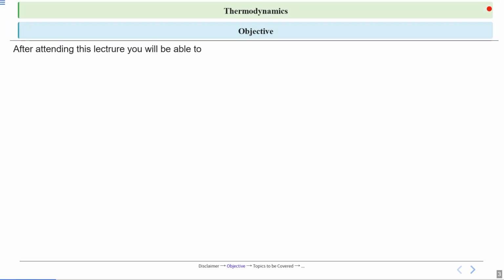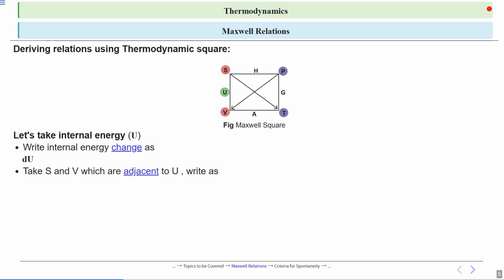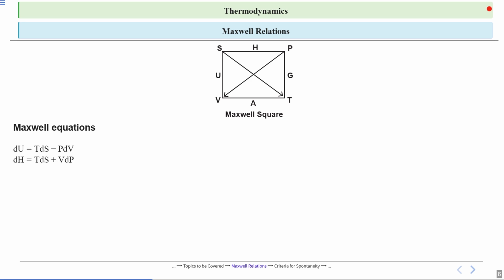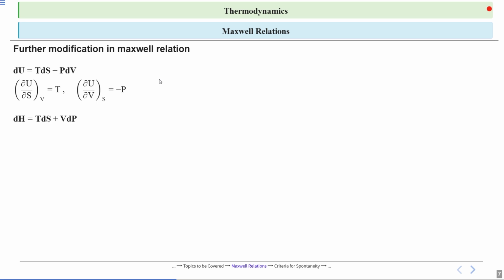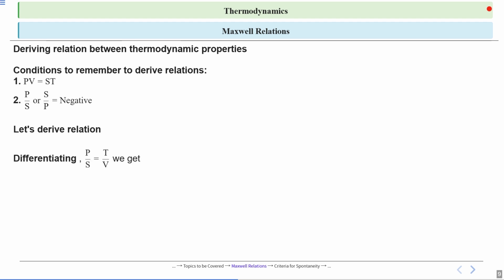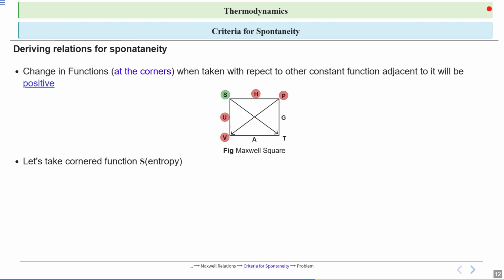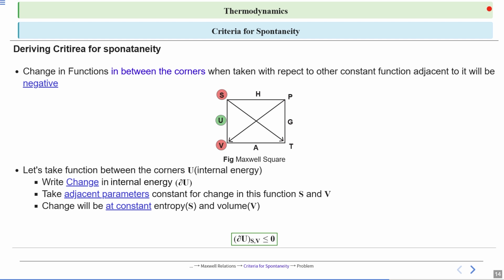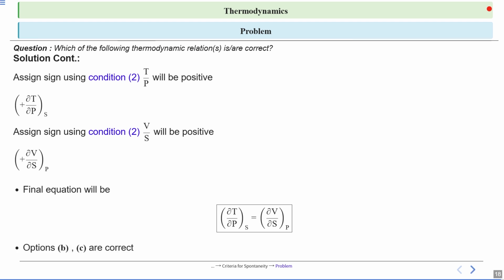Thermodynamics Theory Part 11